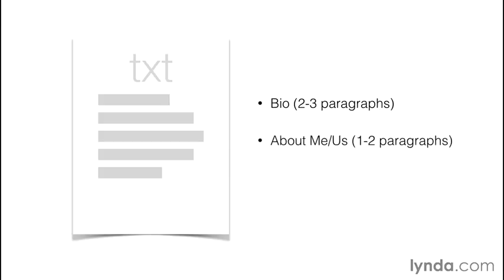02 Building Your Page 02 assets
gives you the latest news, advertising tips, best practices and case studies for using Facebook to meet your business goals.